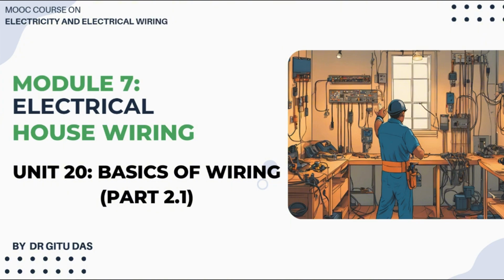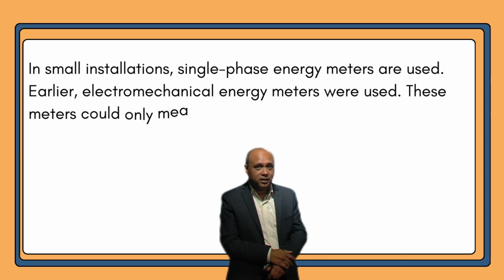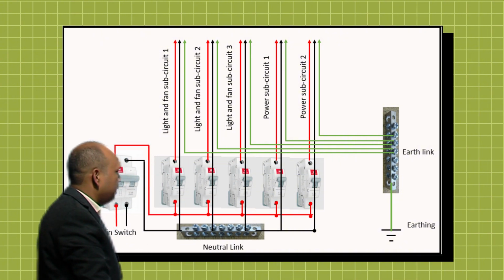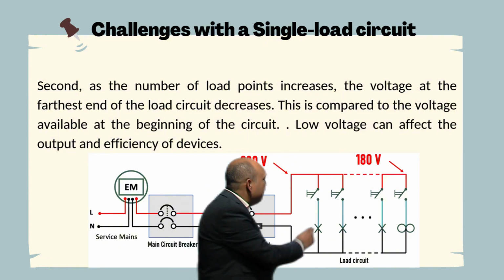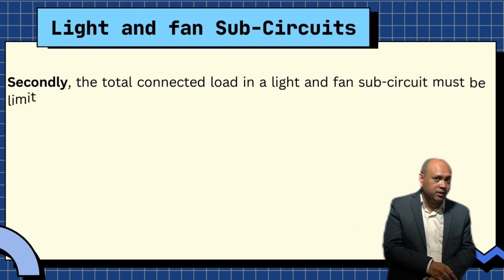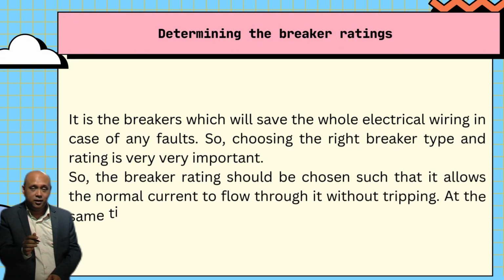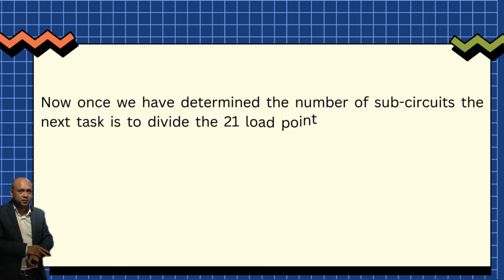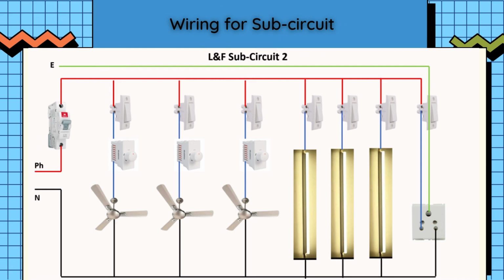Video Lecture: Basics of Wiring (Part 2.1)